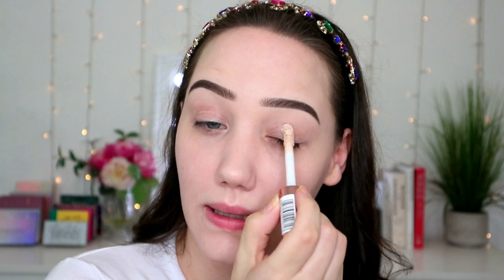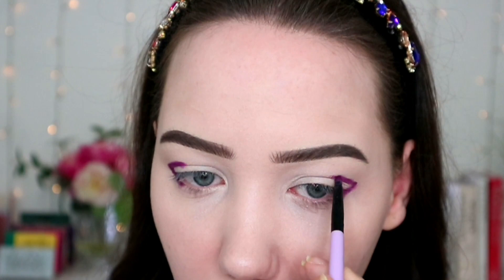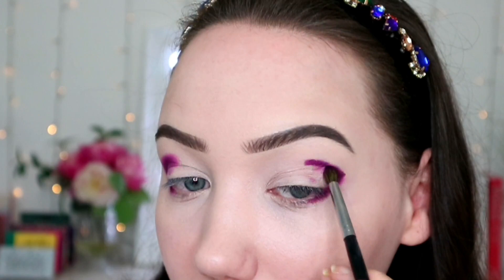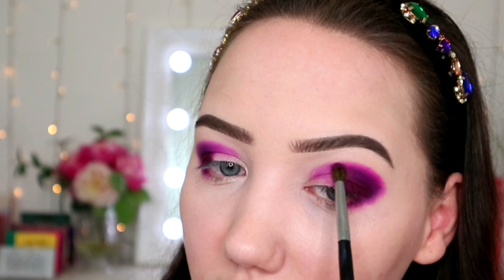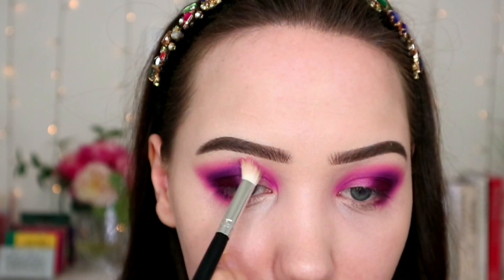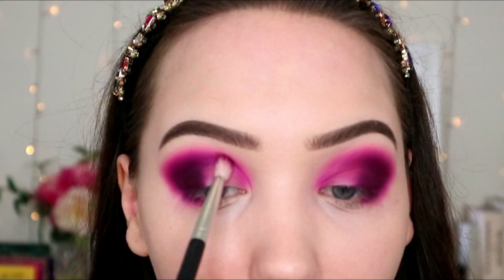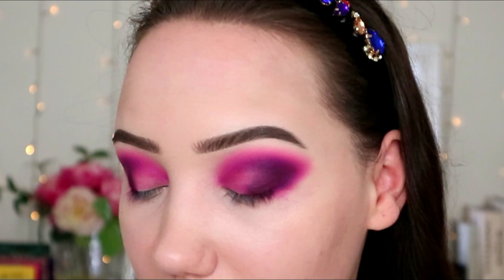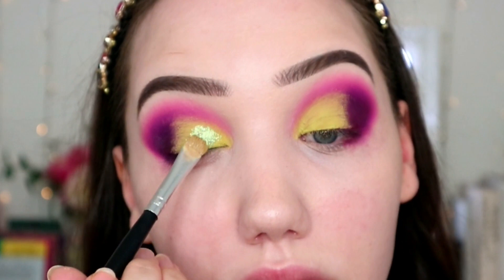I TRIED TO RECREATE MY OWN LOOK... TUTORIAL FAIL! | MAKEMEUPMISSA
OPEN ME

Hey guys... so yeah. I failed! LOL everything went wrong, I shouldn't have used most of these products.. urgh what a disaster!! Anyway I promise you I did try but it was just not my day for makeup! You can get  a gist I hope on how I did the look..? So enjoy this as a bonus video this week!

WHAT I USED:
Blood sugar palette
Huda melted matte
Barry M supernova
Nars foundation
Jeffree star concealer
Coty powder
Imogenation contour palette
Milani bronzer
Milani blush
Urban Decay ZZ: OOS
Algenist spray